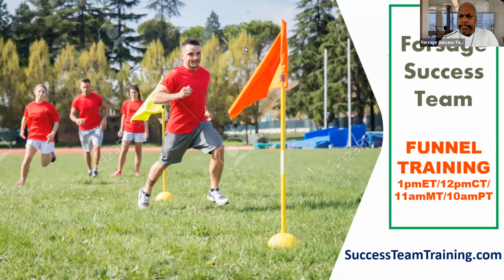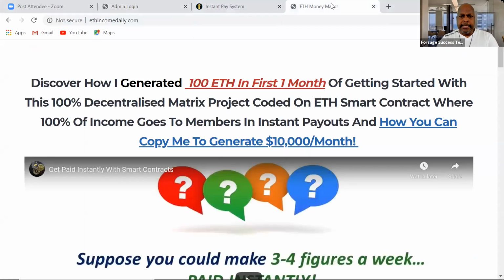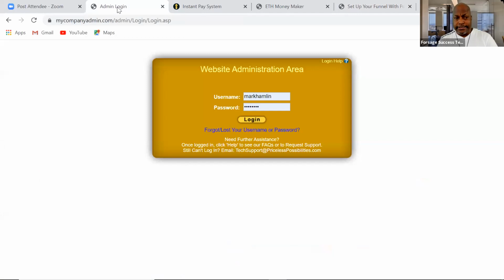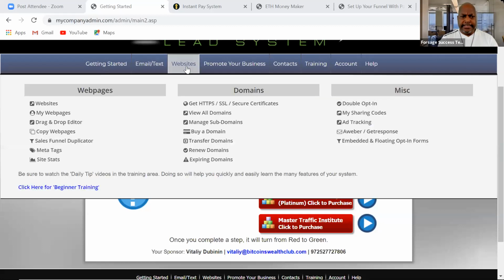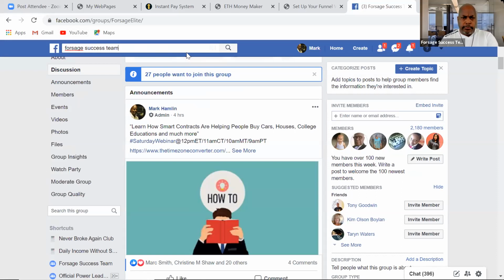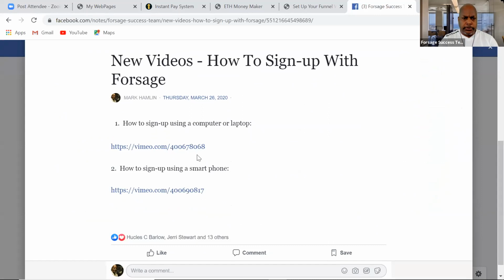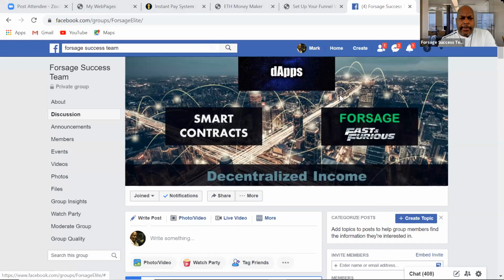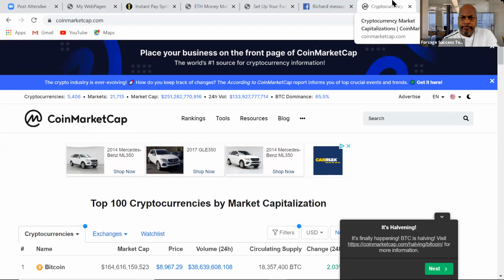Success Team Training - Saturday May 2, 2020